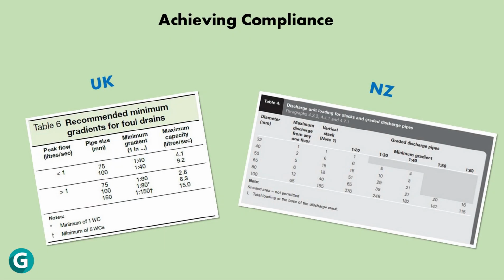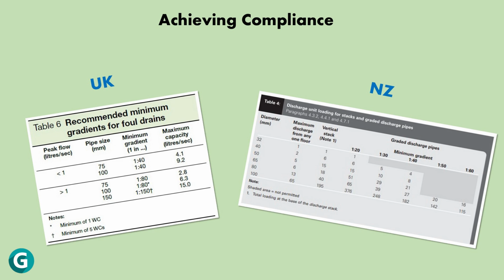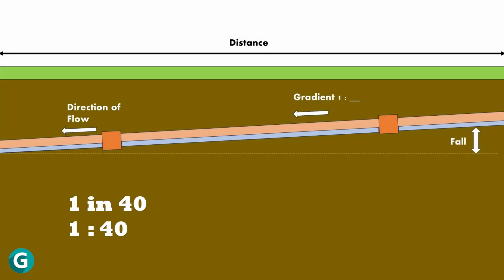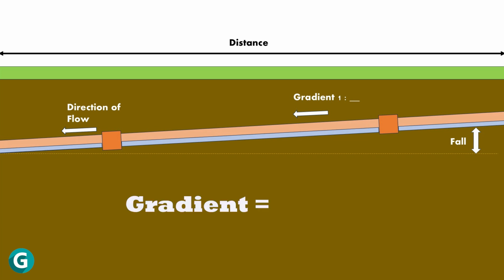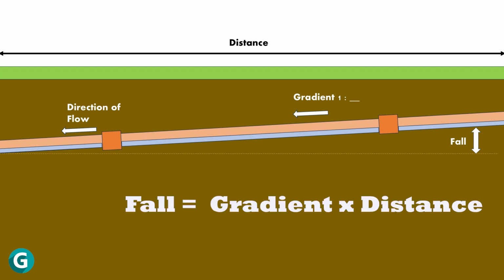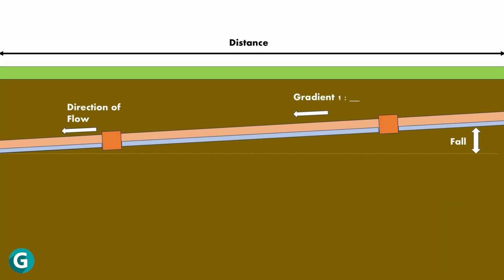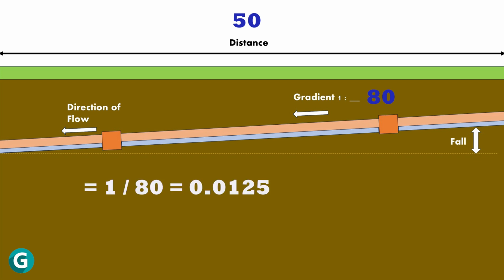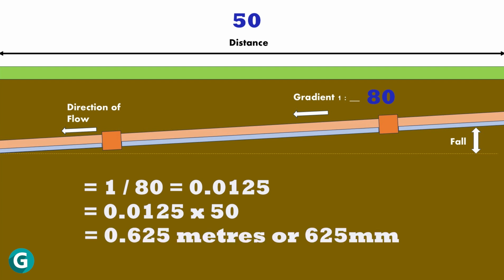Drainage Gradients & Falls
A short video with worked examples explaining drainage pipe gradients and falls.